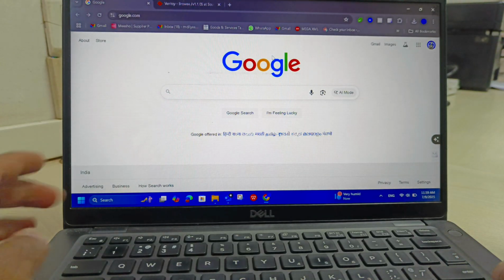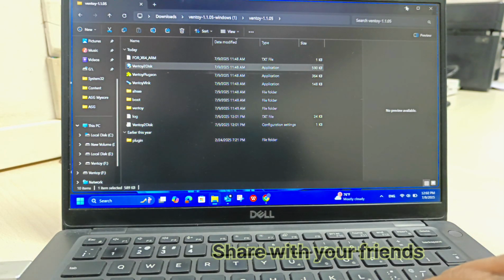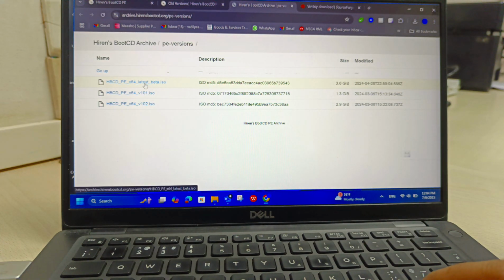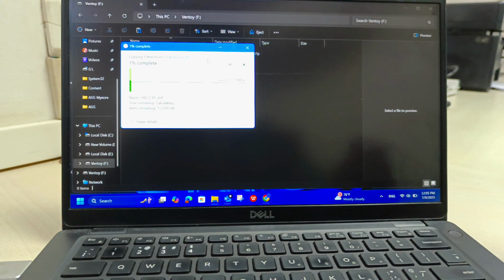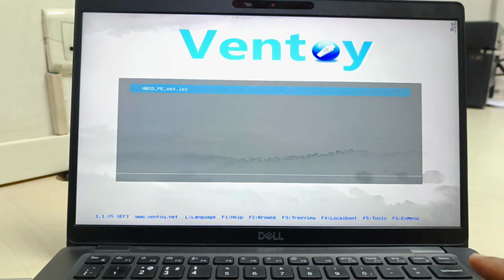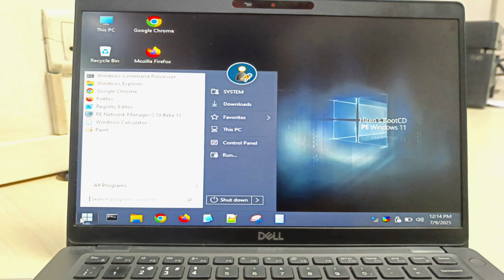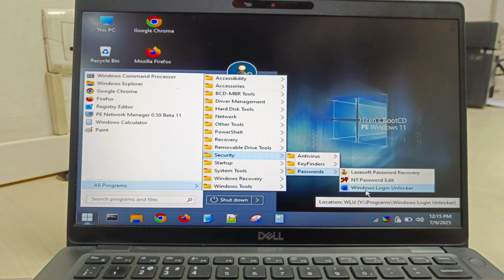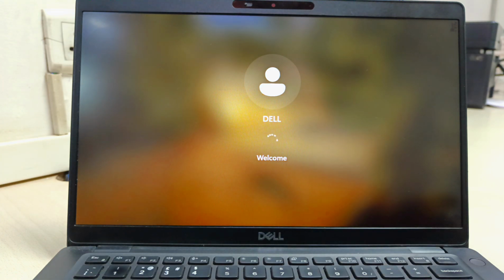How to Reset Windows Administrator Password in 5 Minutes (without Data Loss!) Windows 7/8/10/11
In this video I have shared you the step by step guide about How to Reset Windows Administrator Password in 5 Minutes.

⏱️ TIMESTAMPS:
0:00 Intro
0:35 Boot into Recovery Mode
1:50 multiple OS usb creation
3:15 Reset Password
5:00 Restart & Login
6:20 Troubleshooting Tips

💬 ASK ME: Comment if stuck! I reply within 24hrs.